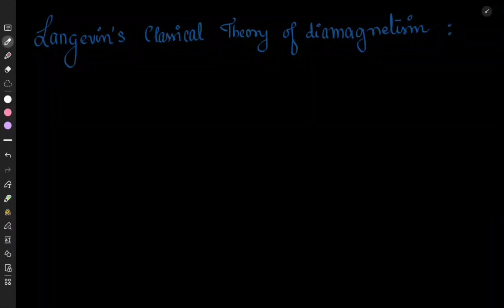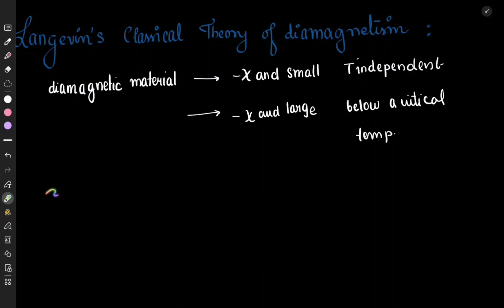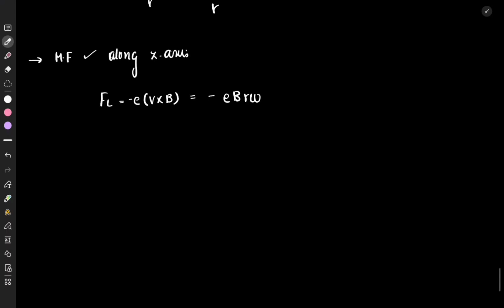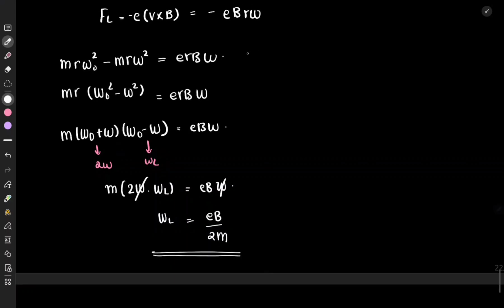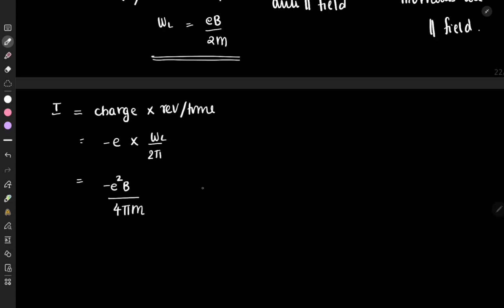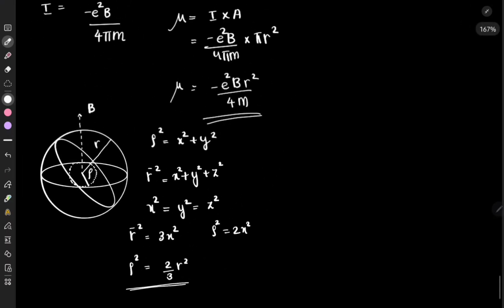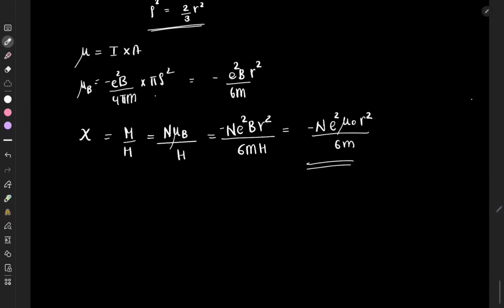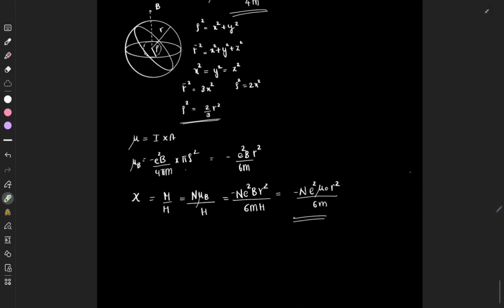Langevin's theory of Diamagnetism